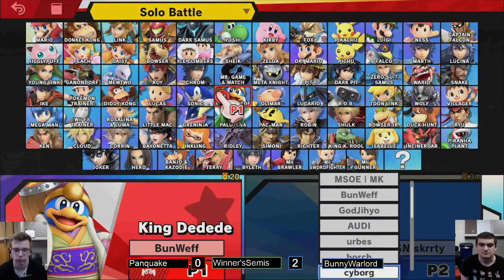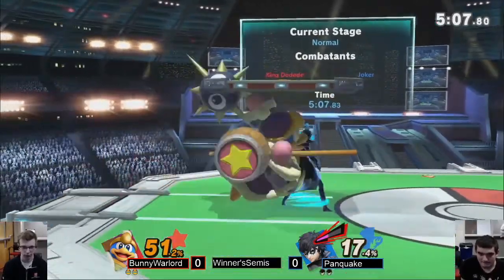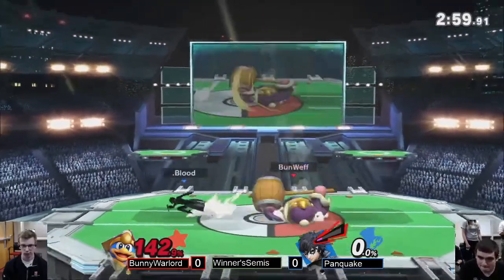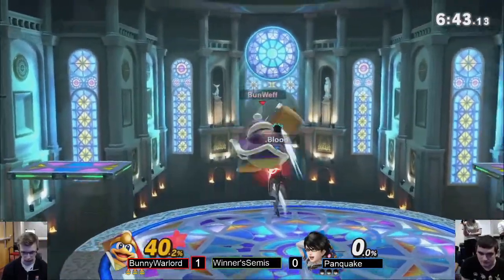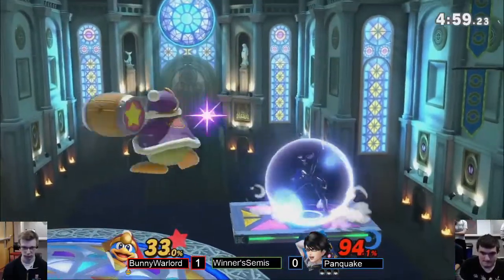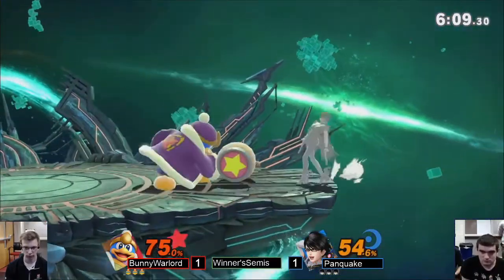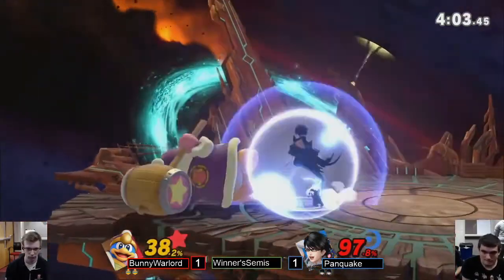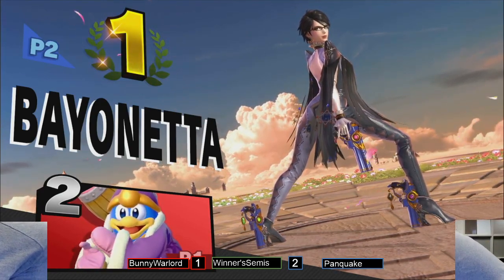MSOE Smash Ultimate 2-05-20 Bunnywarlord vs Panquake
Super Smash Brothers Ultimate practice tournament. Esports program for MSOE University.